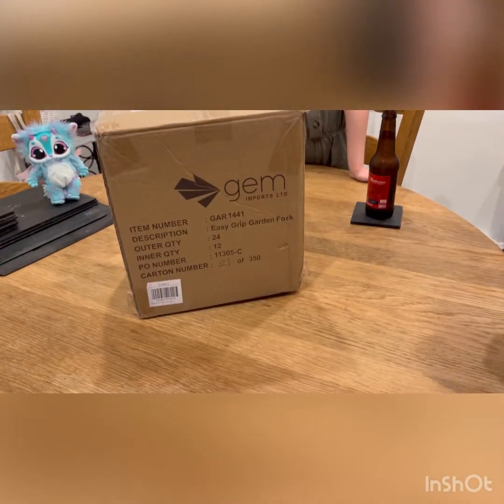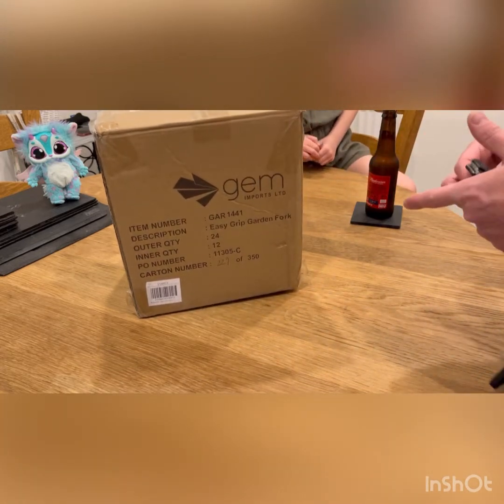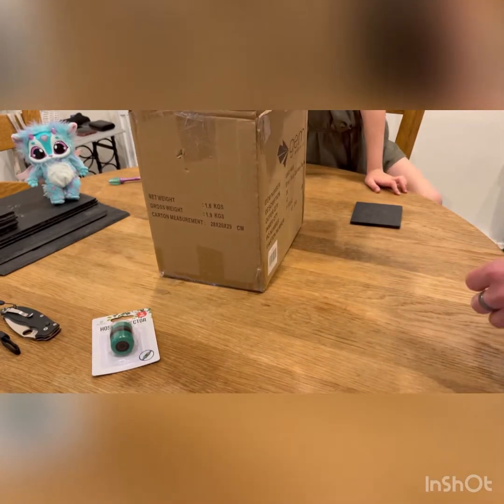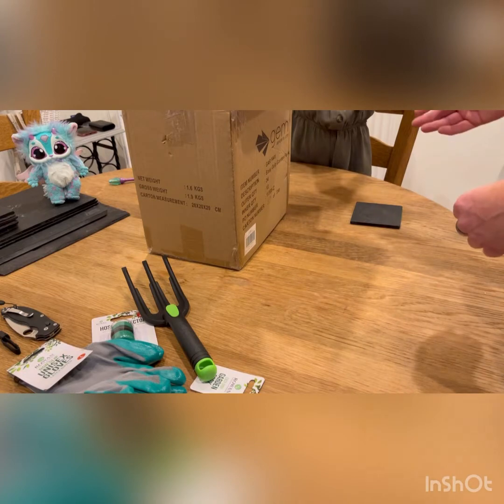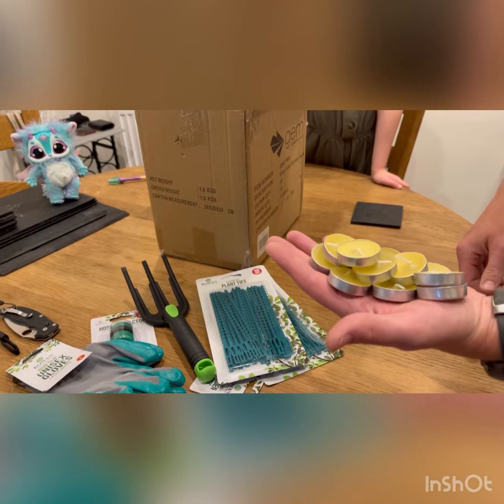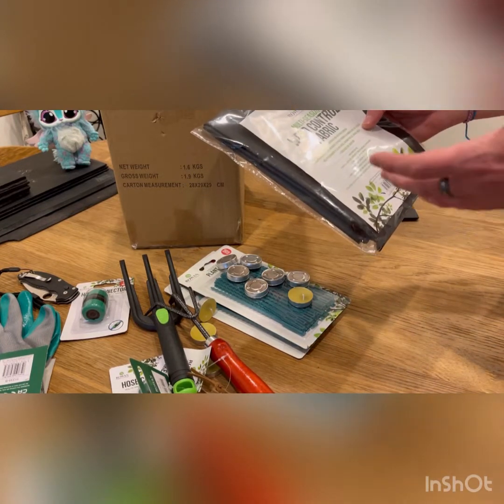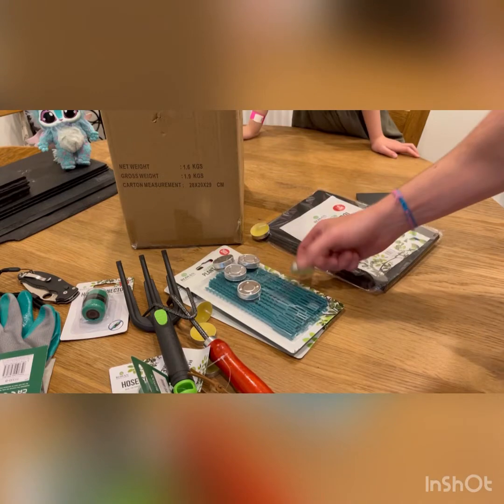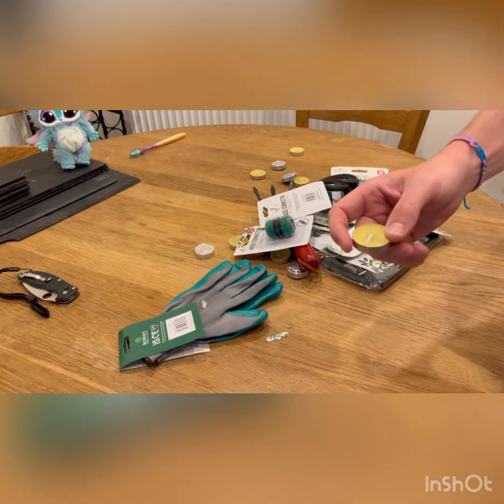Wowcher Mystery Garden Box unboxing! Should you buy one??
Welcome back to the channel. Today I have a special guest and we’re jumping on the bandwagon of Mystery box unboxings. We’re asking one question……is it worth it??